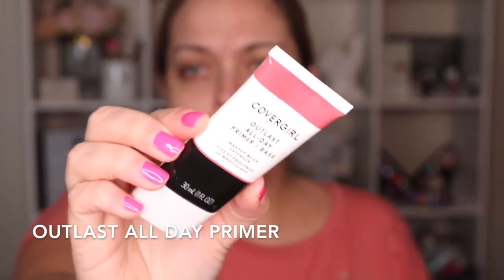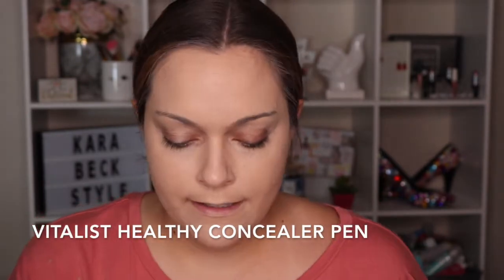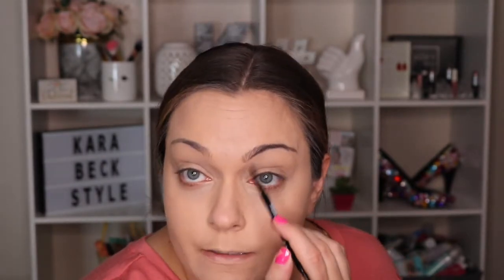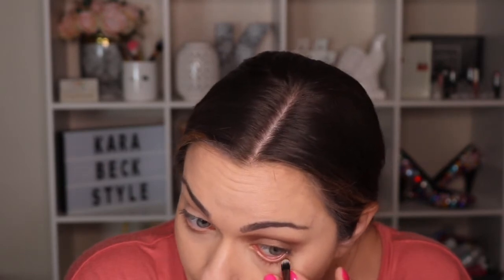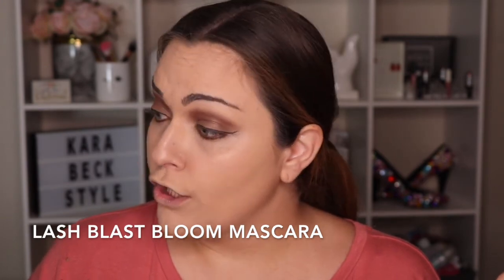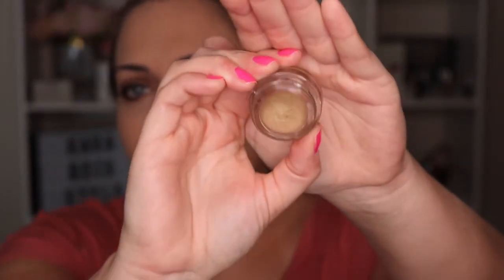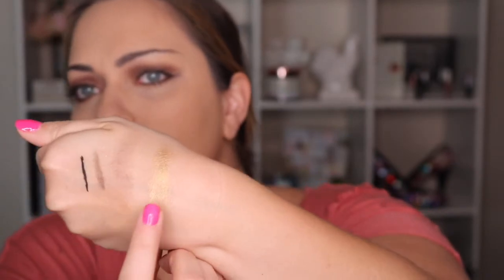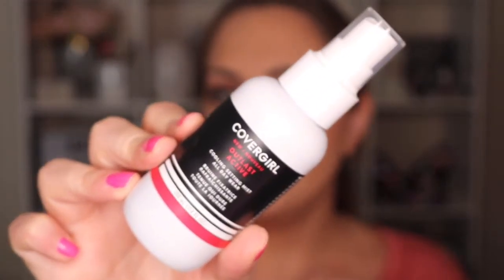Full Face of Covergirl Makeup ~ Tutorial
Doing a full face makeup tutorial of Covergirl cosmetics. I am loving this drug store brand right now. There are a few items from the Vitalist collection that I can live without, but the Tru Blend collection is AMAZING! Products I used are linked below

Leave some love!

Covergirl Items
Outlast All-Day Primer